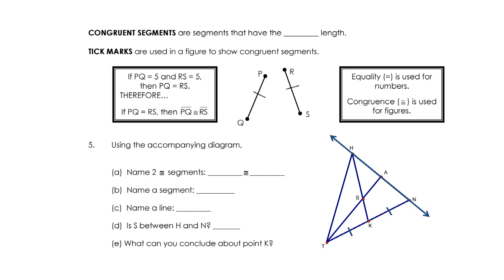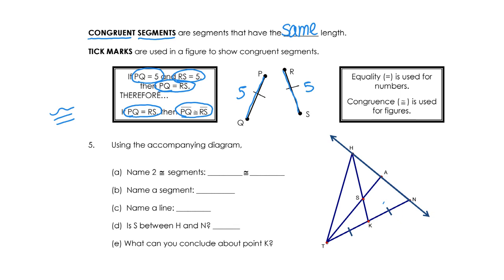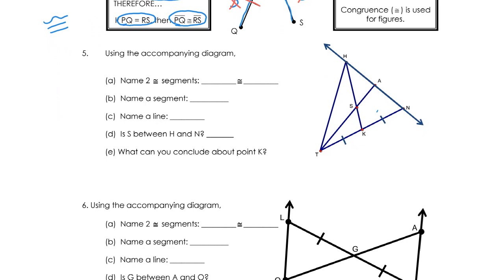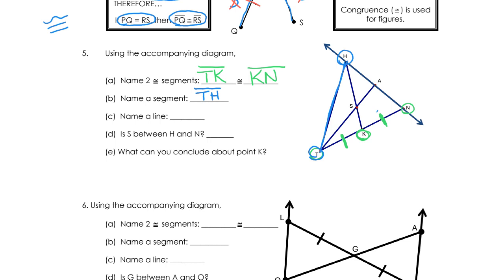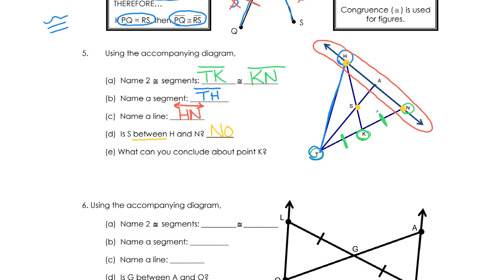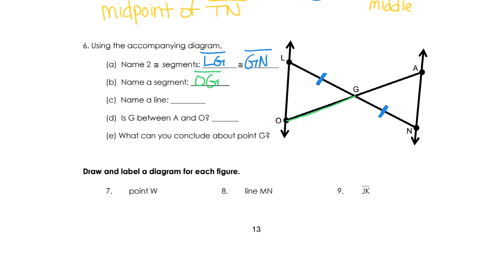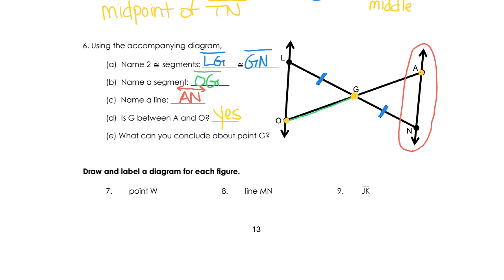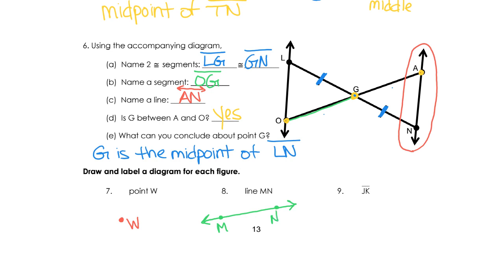Geo Unit 1 Day 4 Notes (3)